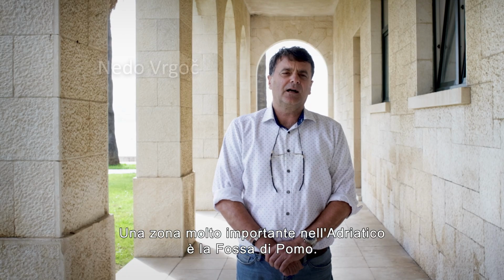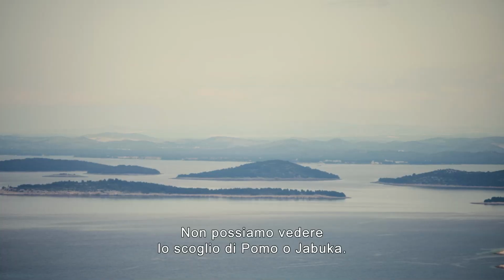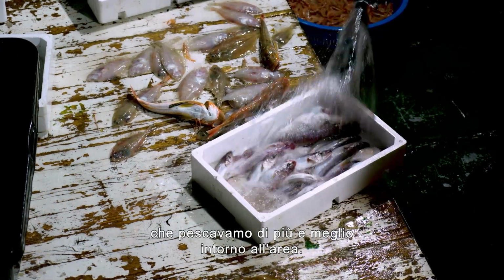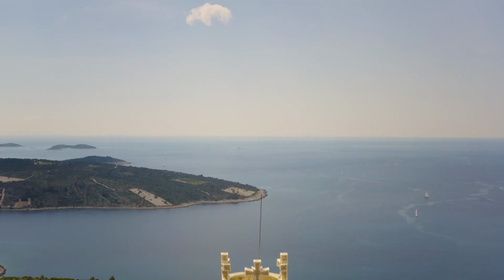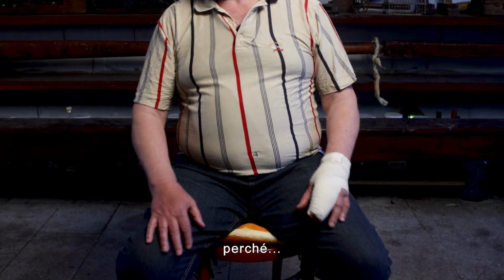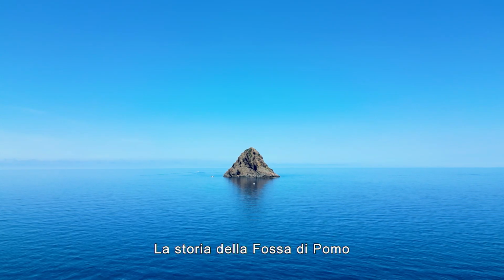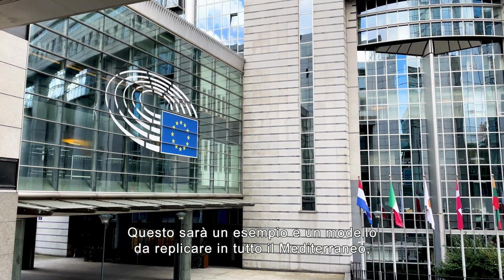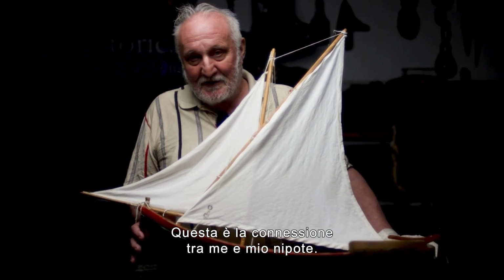The Good Story - il documentario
Il declino degli  stock ittici del  Mediterraneo rimane a  livelli allarmanti, ma in una delle zone più sovrasfruttate, lo stato delle popolazioni ittiche sta migliorando. La tutela di solo   l’1% del Adriatico sta contribuendo al recupero  di specie sull'orlo del collasso specie.

Questa è l'avvincente  storia  della protezione della Fossa di Pomo, raccontata attraverso le voci di pescatori, scienziati, ONG e decisori.

Regia, fotografia e montaggio:Francesco Cabras-Alberto Molinari.
Ideazione: Domitilla Senni.
Produzione: MedReAct.
Durata: 20 minuti.
Girato in: Croazia.

La protezione  della Fossa di Pomo è stata possibile grazie all'Adriatic Recovery Project, un'iniziativa di MedReact, Legambiente, Marevivo, Università di Stanford e Università Politecnica delle Marche, per promuovere il recupero degli ecosistemi  e degli stock ittici dell' Adriatico.
Trascrizione